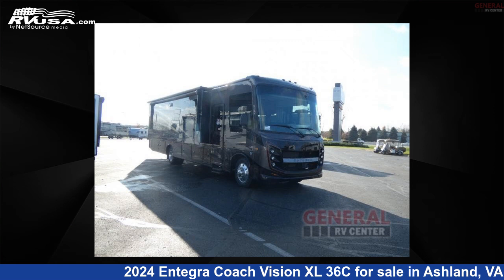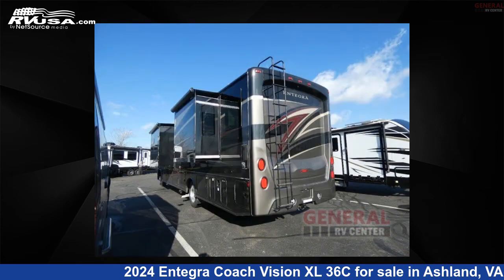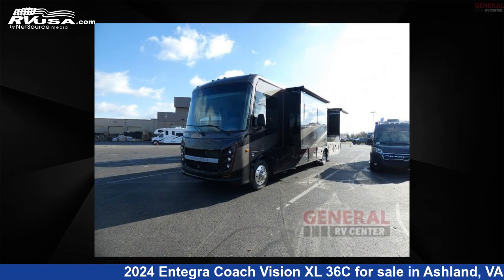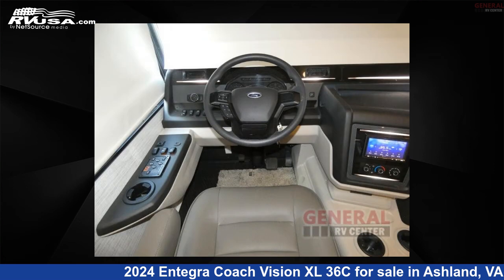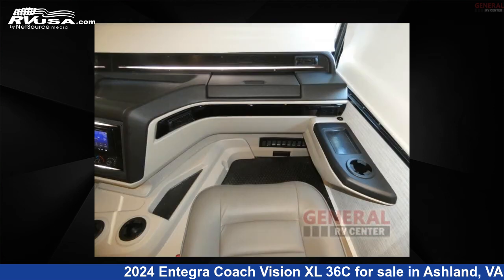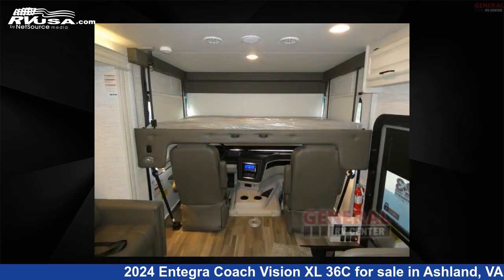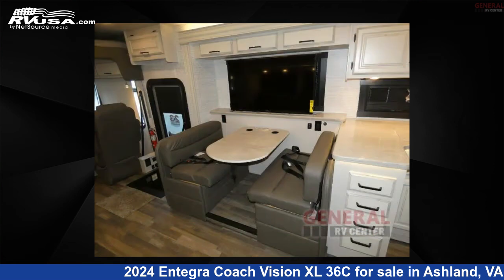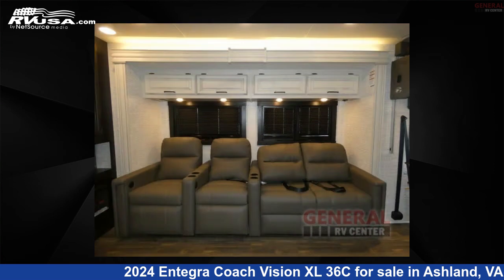Phenomenal 2024 Entegra Coach Vision XL Class A RV For Sale in Ashland, VA | RVUSA.com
This 2024 Entegra Coach Vision XL 36C is a Class A RV. It is located in Ashland, VA 23005 and is offered for sale by General RV Center. This New Entegra Coach Is 38' 0" in length and features sleeps 5, Slideout, and 72 gal fresh water capacity. The floorplan layout of this Class A features Bath and a Half, Outdoor Entertainment, Rear Bath. This 2024 Entegra Coach Vision XL 36C is built on a Ford F53 chassis.